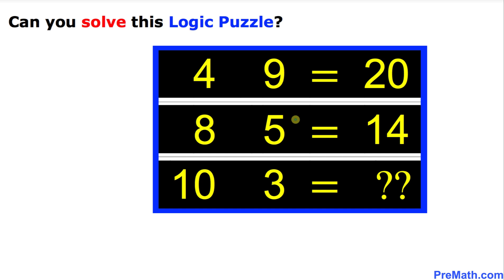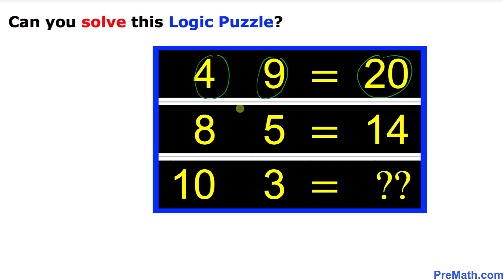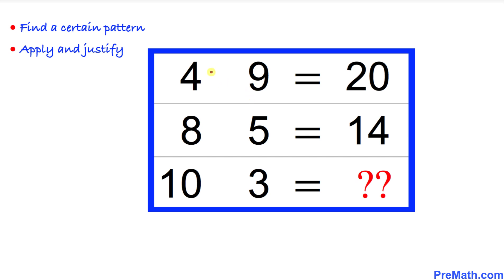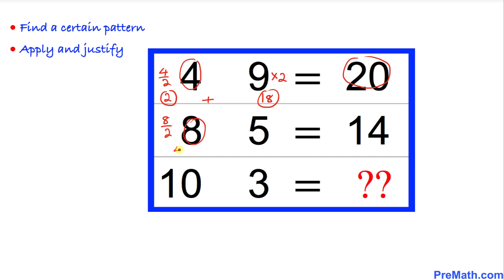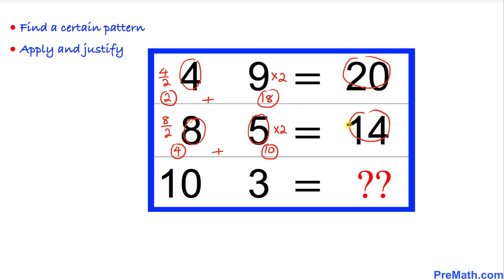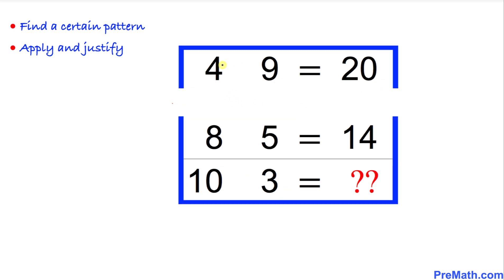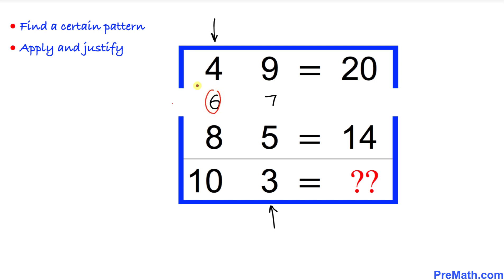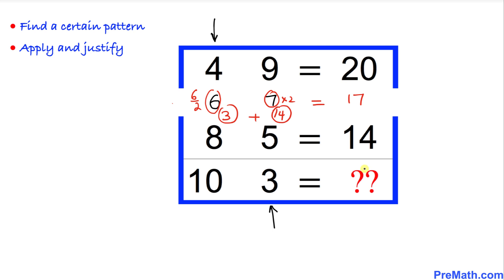Dare to Solve this EVIL PUZZLE | Challenging? You Decide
Learn how to solve this challenging logic puzzle. Fast and easy tutorial by PreMath.com